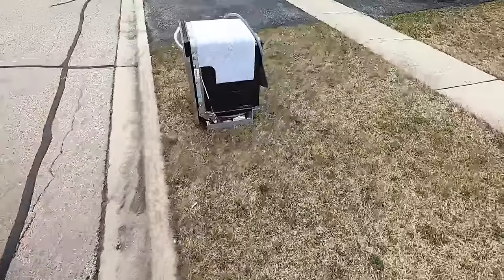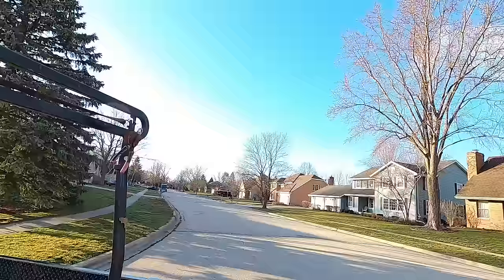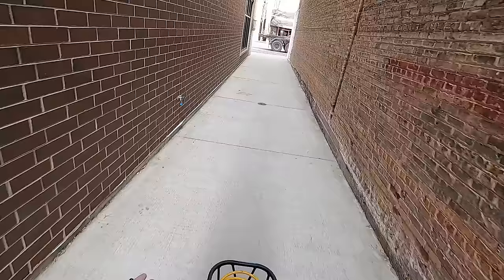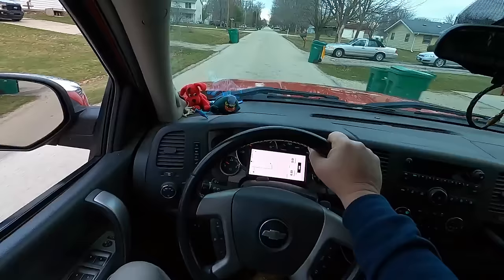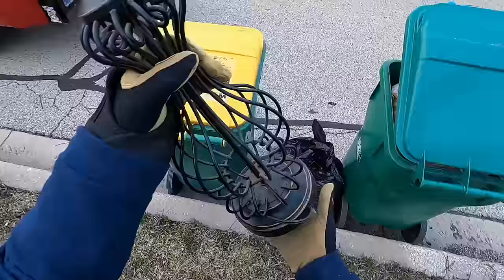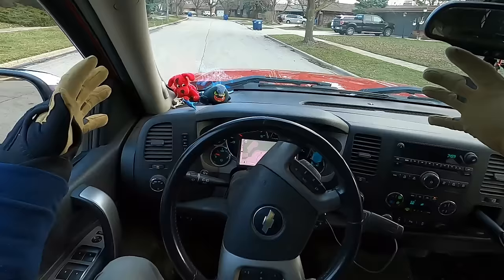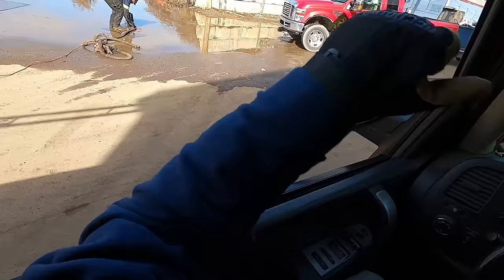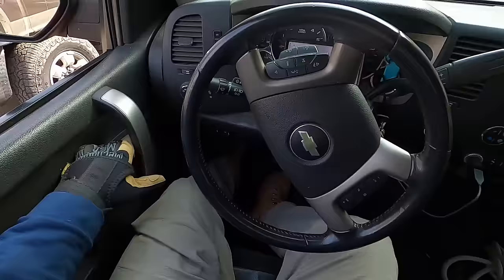Why Make Money on Garbage Day??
gmail is scrappalletman